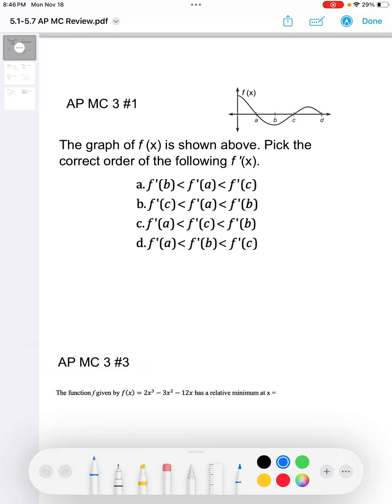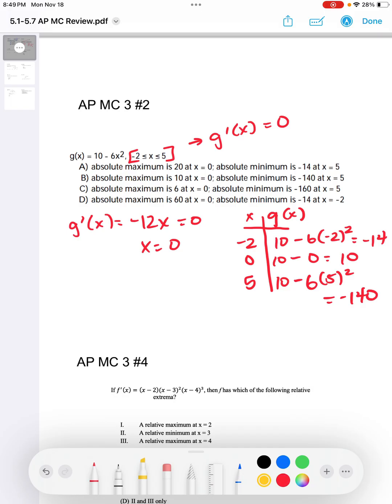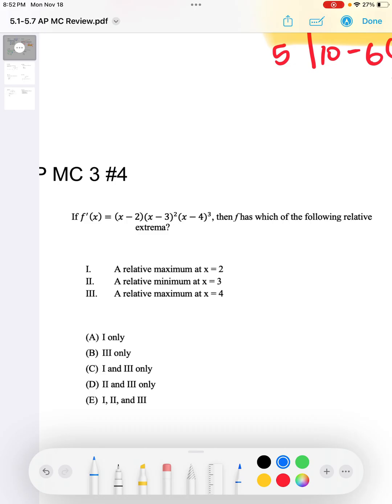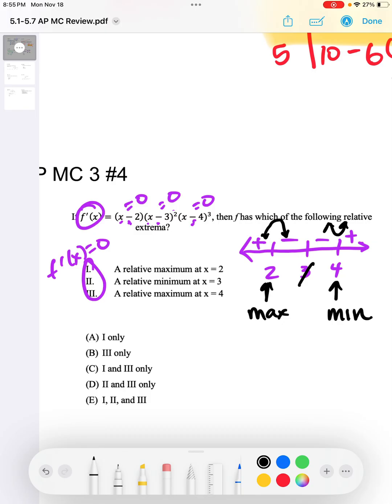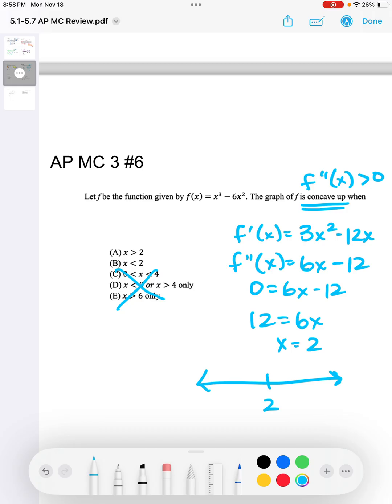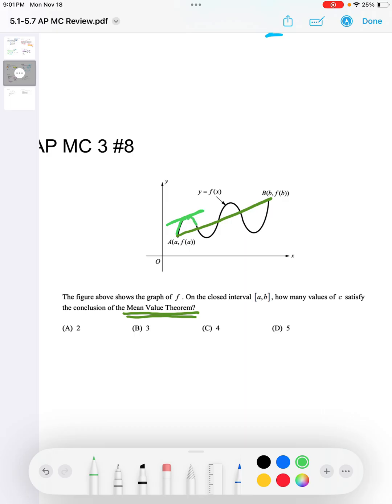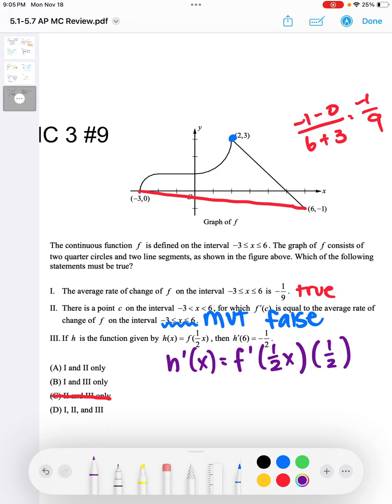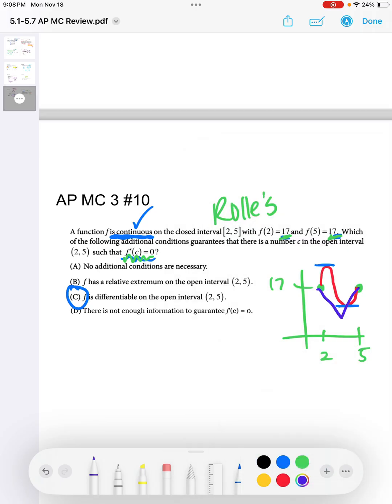Unit 5 AP MC Review